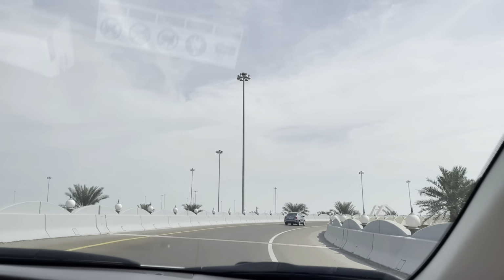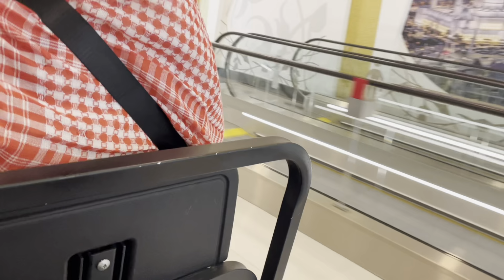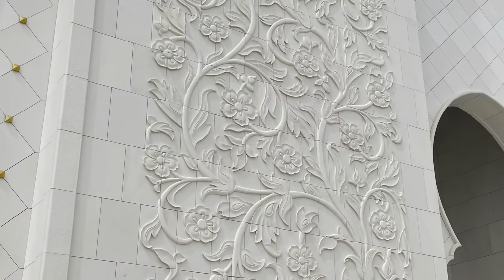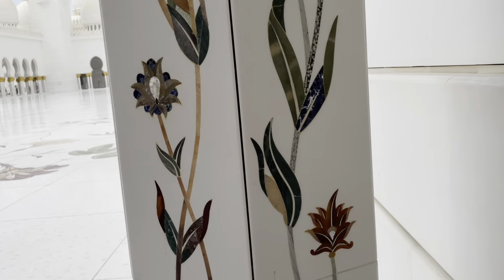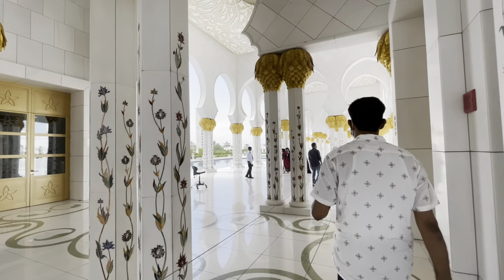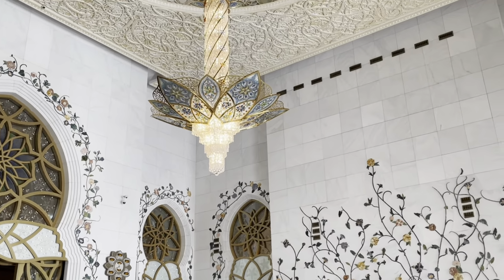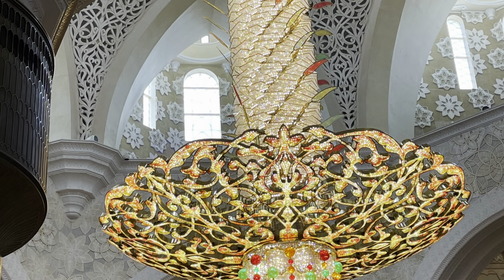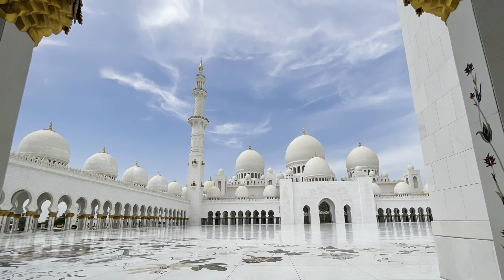The Sheikh Zayed Grand Mosque AbuDhabi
Sheikh Zayad Grand Mosque Abudhabi

So here’s my story; some of my friends family members and subscribers know by now that I am an empty Nester and I’ve been exploring and traveling extensively for the past several months but that was not the case when I first started posting on YouTube a year ago in  2019, at the beginning of the  Covid19 pandemic.

When my  adult teenage children came home from the university for March break and ended up staying at home for a year, there was a lot of cooking and baking , cleaning and organizing the house.

My creative  and artistic outlets of painting, glass working, writing, working out, meditating and relaxing, took a hit ; I wanted to do something that I enjoyed along with my everyday chores, without disrupting my family’s life and thus  started  by posting a cooking  video.

But life, as you know happens;  it’s not easy for a married  stay-at-home-mom  with an ambitious husband and grown  up kids,  life’s never been easy or  constant for me.  But that has never stopped me from doing whatever  I’ve loved to do.

I’ve always had to  stop what I’ve been doing , pick up, pack up, leave behind and move, relocate and move and repeat.

Although at times, I’ve found it frustrating, I have enjoyed going with the flow and I’ve  always tried to find  a way to  incorporate my creativity into my everyday life.

In the past few months I am like an uncaged bird( still tethered)spreading her wings and flying high and far  as possible;  in the past seven months I’ve traveled extensively across three continents several countries  and numerous cities.

I have a few friends and family who root for me and are  encouraging and curious about  my  travels and my journey through life itself.

I make my videos for them and  for others who want to join me  or peek into my life.

In any case, I welcome  you here into my channel  and I thank you for stopping by and I invite you to accompany me  by supporting my videos.